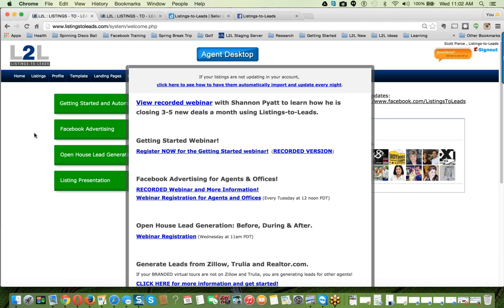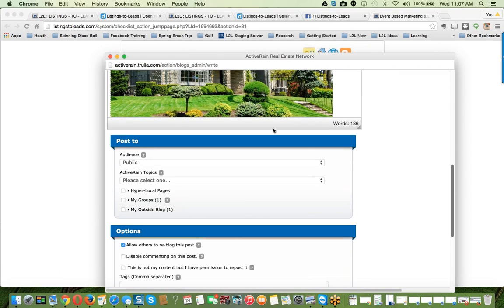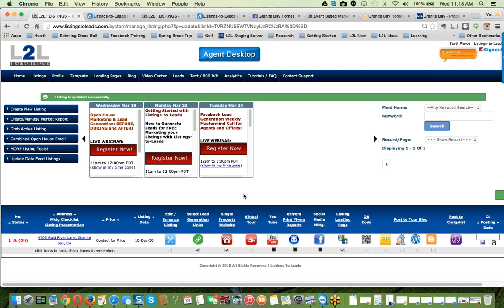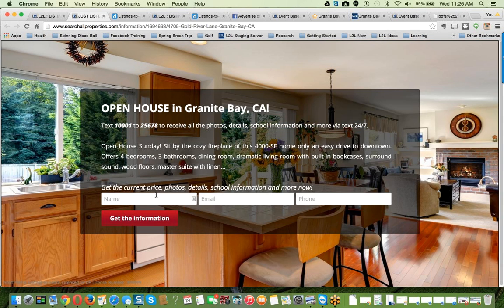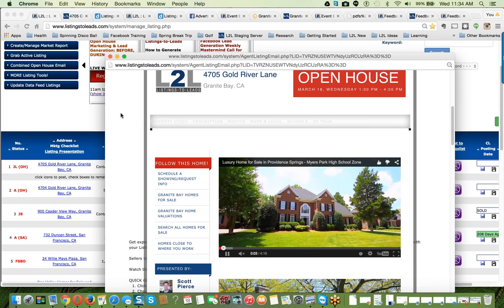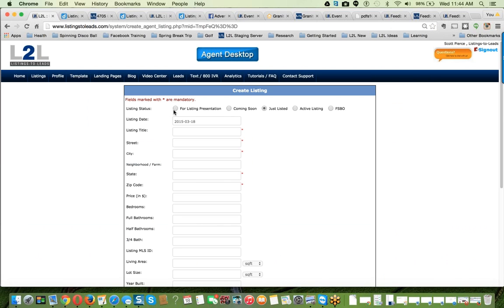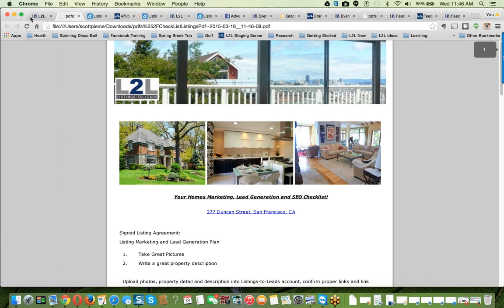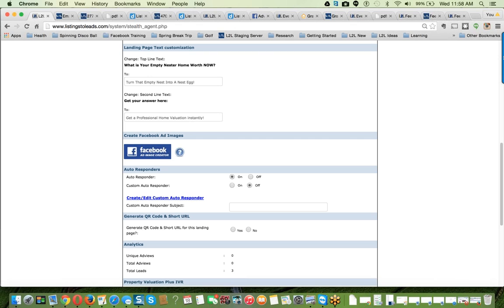Open House Marketing & Lead Generation Before, During and After! 3 18 15, 11 02 AM